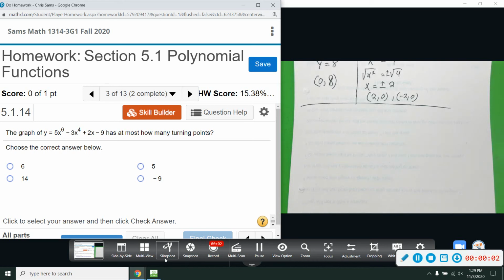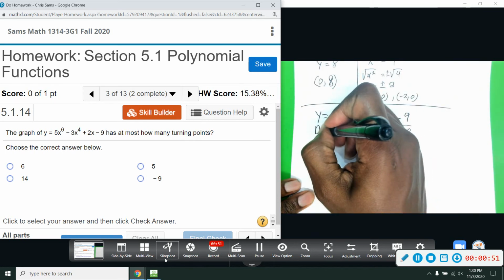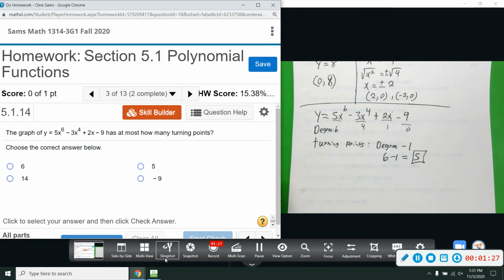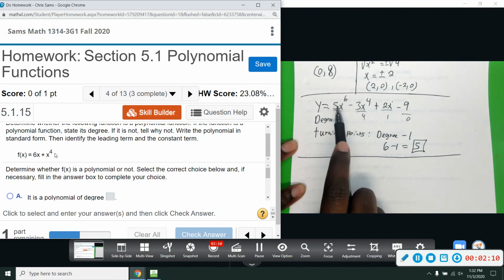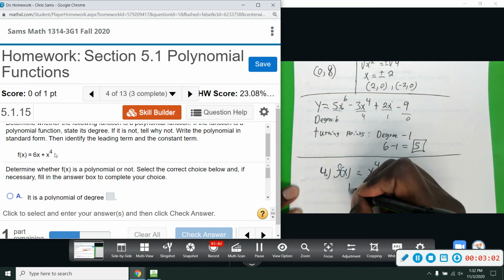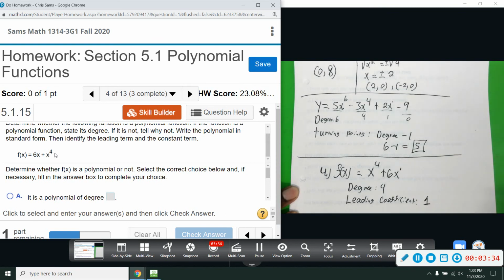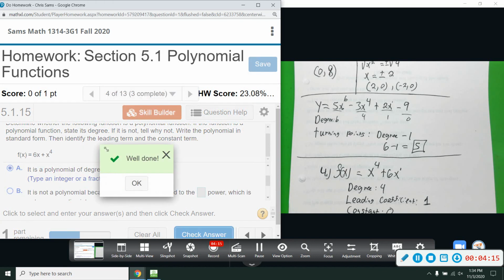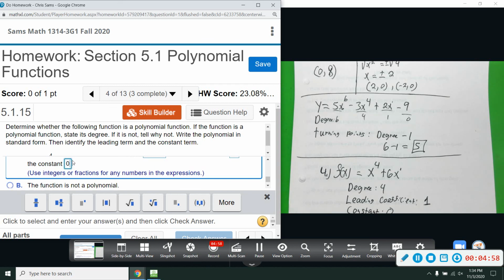Col Alg Mylab 5 1 3,4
Col Alg Mylab 5 1 Polynomial Functions